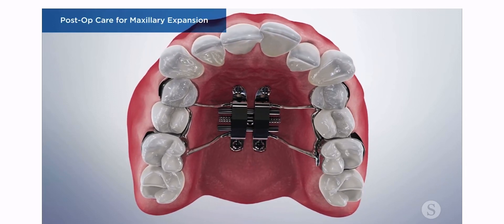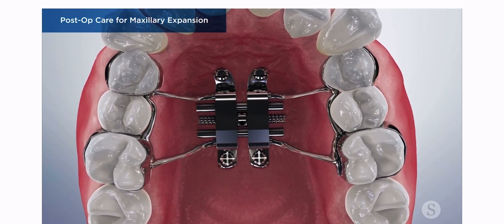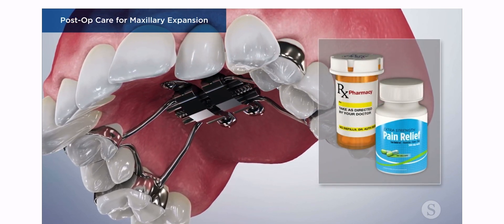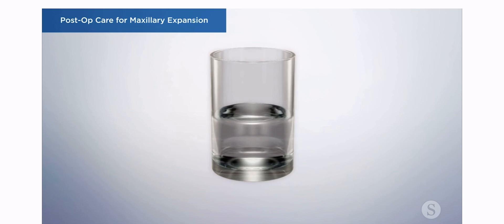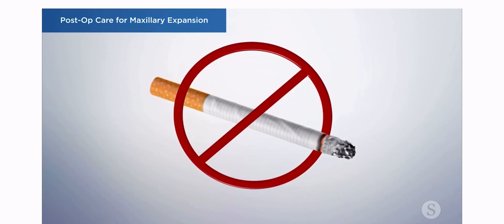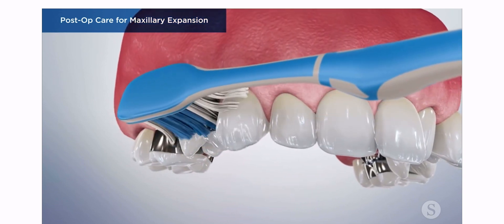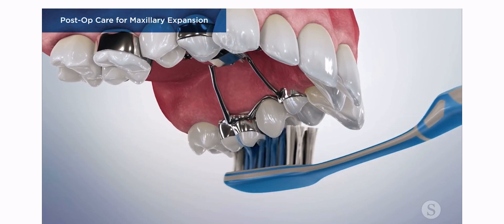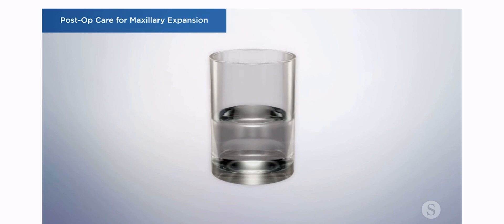Home care instructions after MARPE/MSE placed in mouth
This is a short video that helps go over post op after the MARPE is placed.